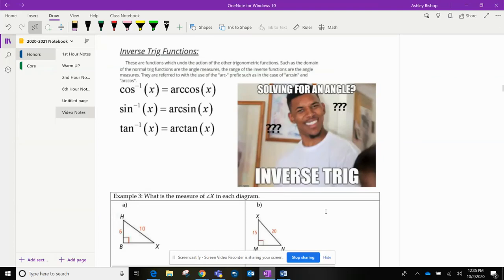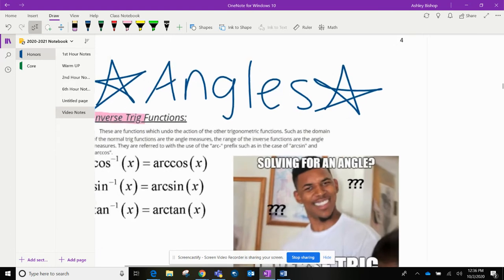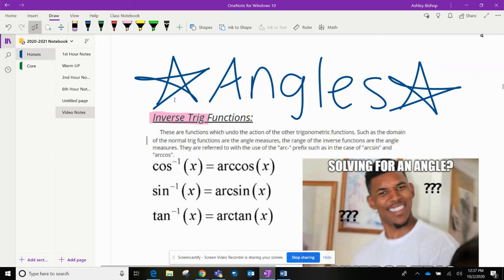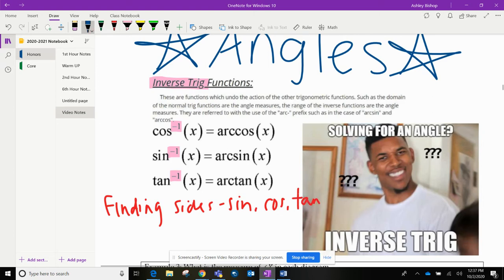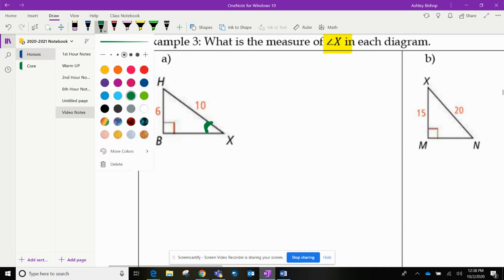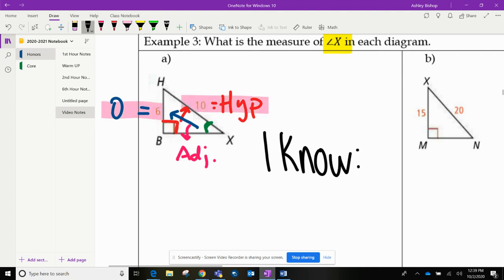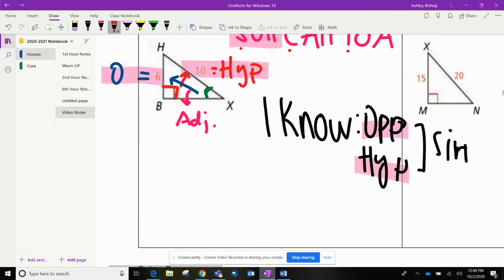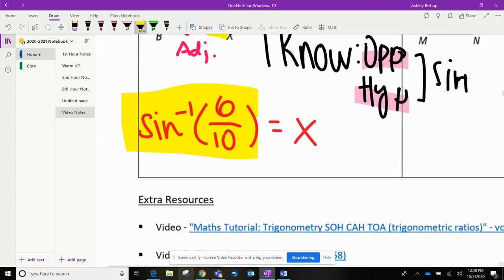Target A Day 3 - Page 5 Part 1